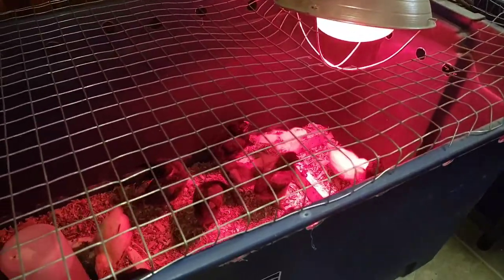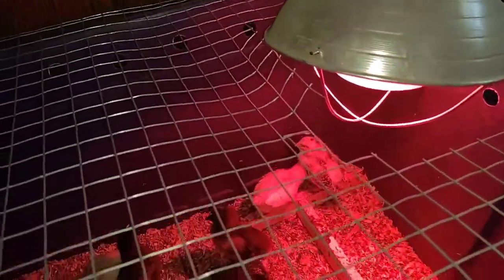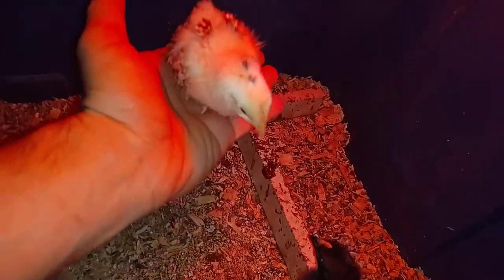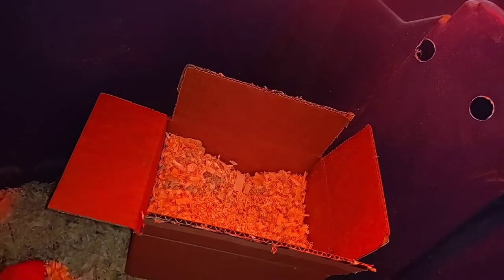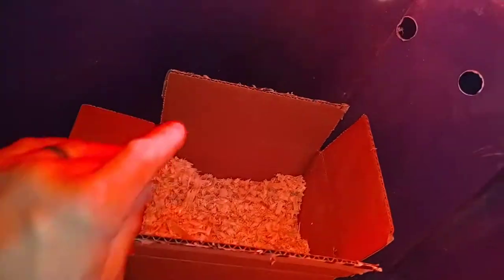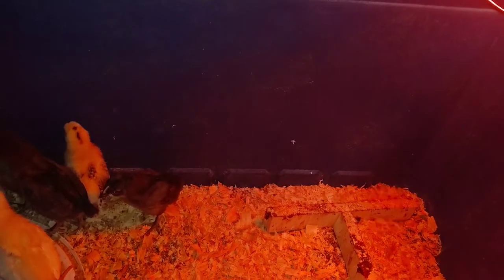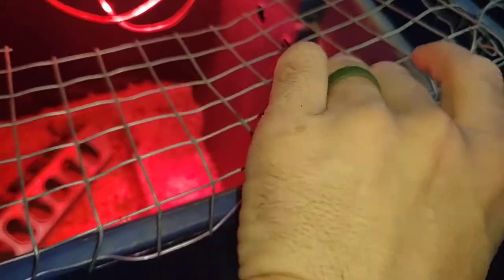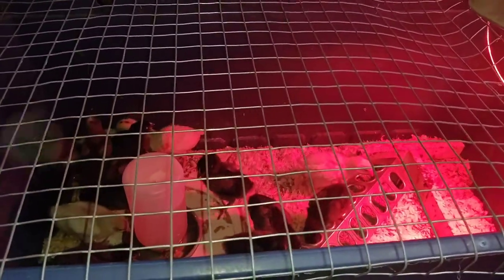chicken brooder bedding trick